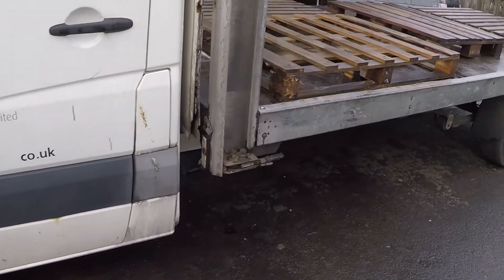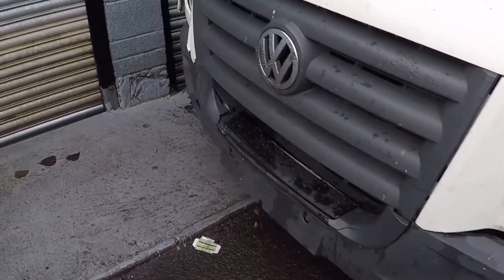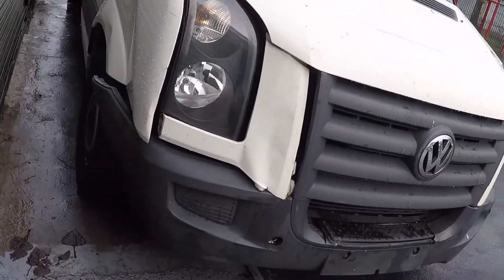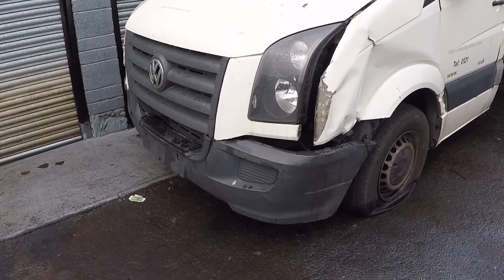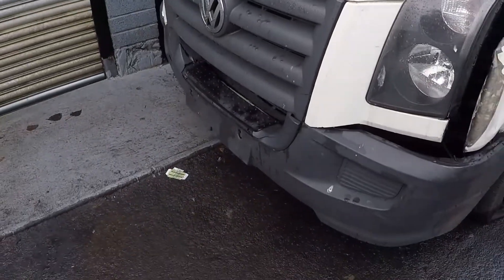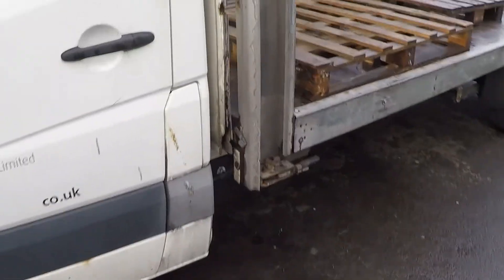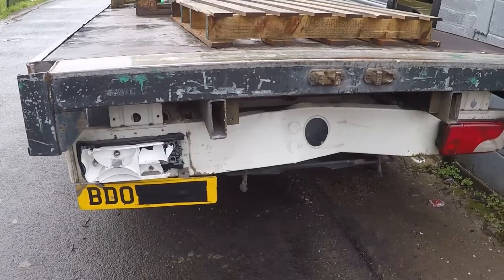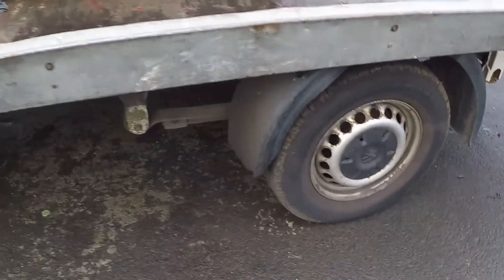Volkswagen Crafter Recovery Truck Salvage UK Damaged Copart Rebuild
Hi, In this video you will see me repairing and building a recovery truck volkswagen crafter.